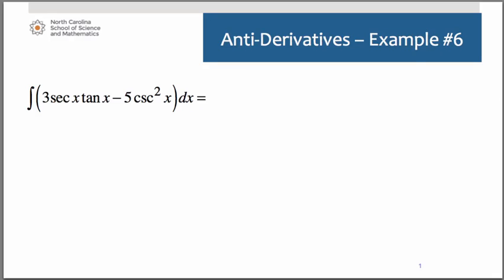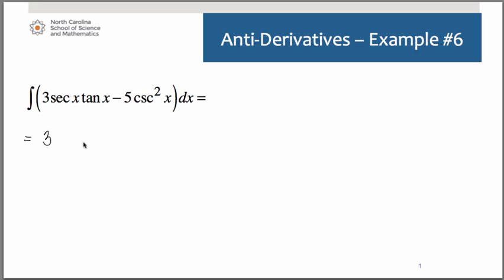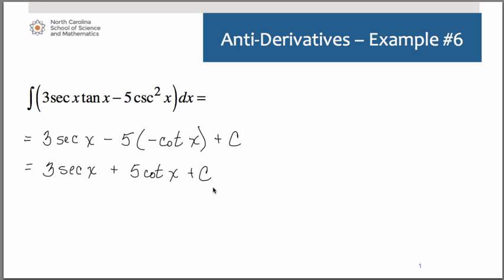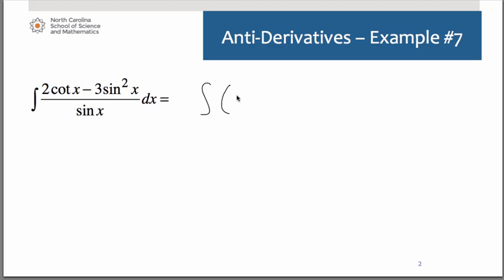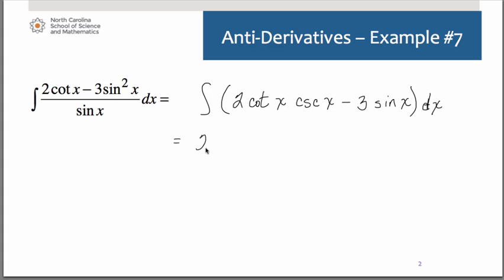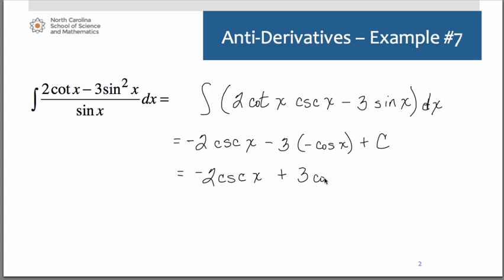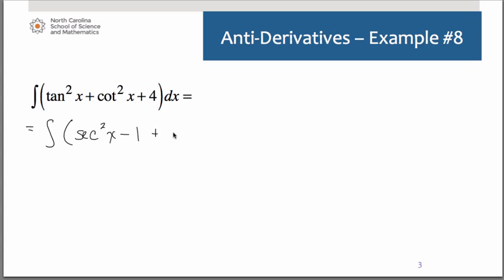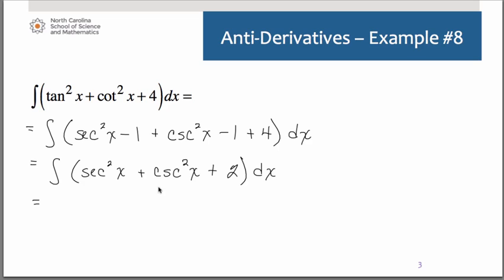Finding Anti-Derivatives, trigonometry examples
Worked examples of finding anti-derivatives.  All of these use the trigonometry rules as well as substitution first with a Pythagorean Identity or other trig identity